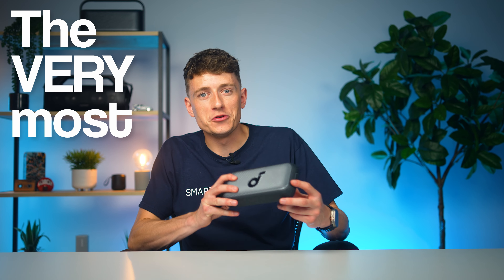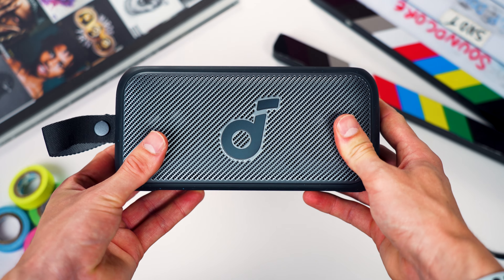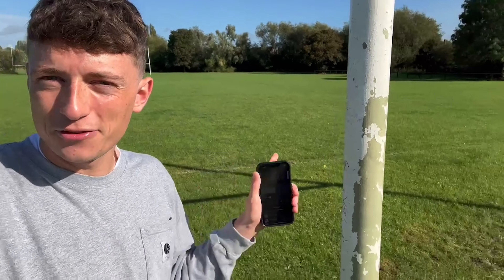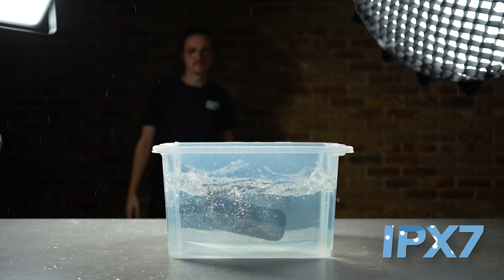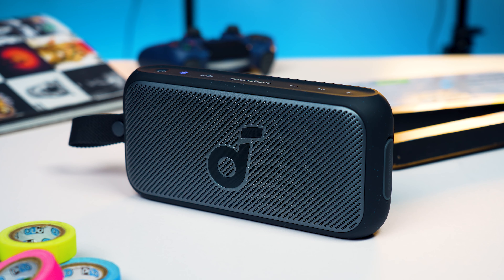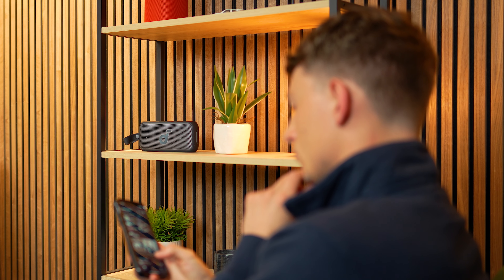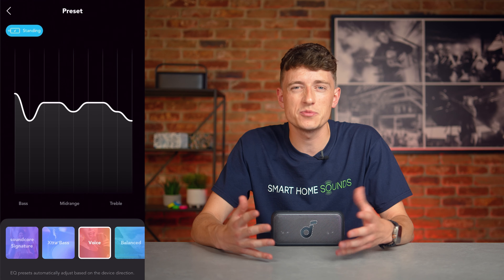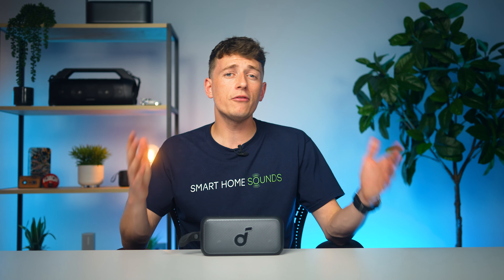soundcore Motion 300 Review | Bose SoundLink Flex Killer?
In this video we take a closer look at the soundcore Motion 300 and put it through its paces to see how well it holds up. We also compare it to one of the most popular portable speakers, the Bose Soundlink Flex...

Chapters:
0:00 Introduction
1:15 Design
2:55 Features
5:06 Durability
5:57 Performance
7:56 Sound Test
10:12 Vs Bose Soundlink Flex
12:13 Verdict